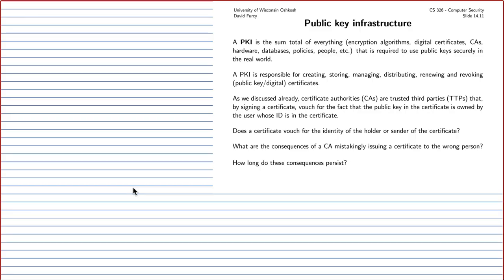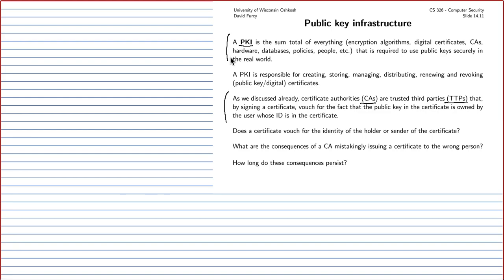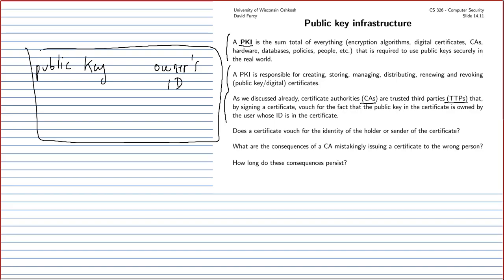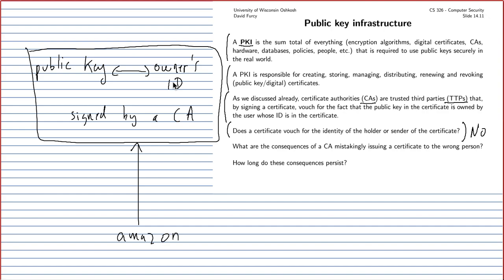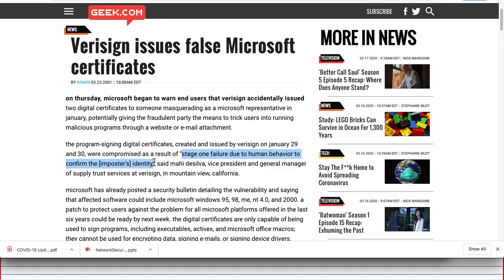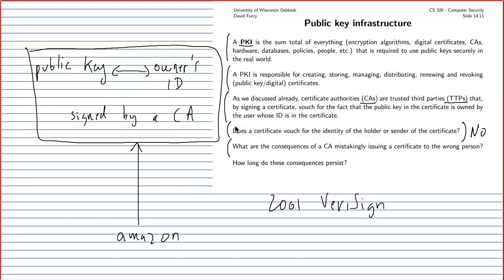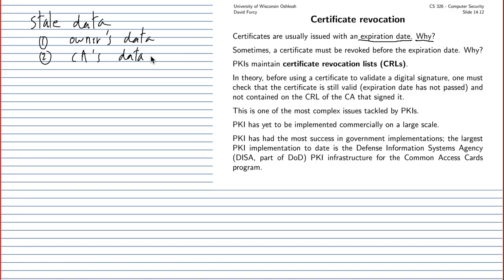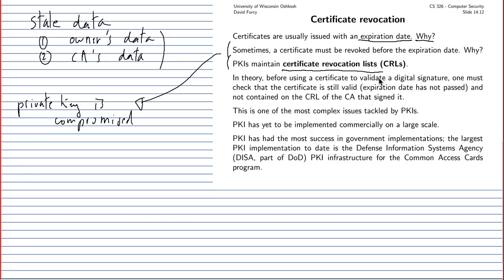[Computer Security] Weaknesses of public-key cryptosystems [8/8]: PKI and certificate revocation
We discuss what a public key infrastructure (PKI) is, an example of incorrectly issued certificates, and certificate revocation lists.